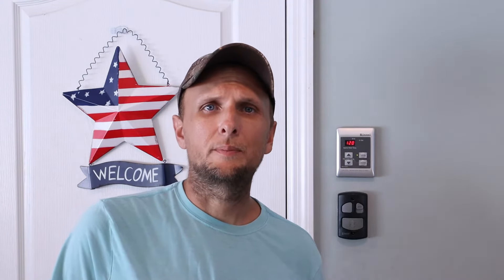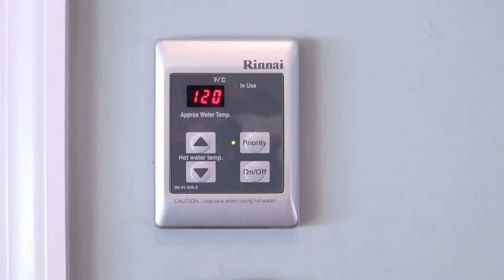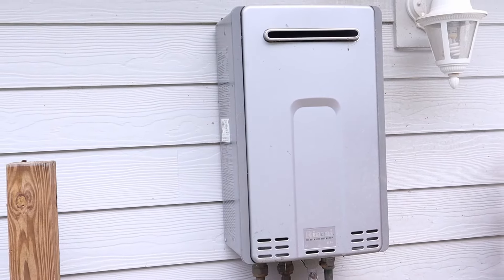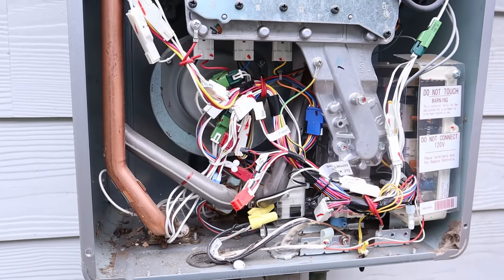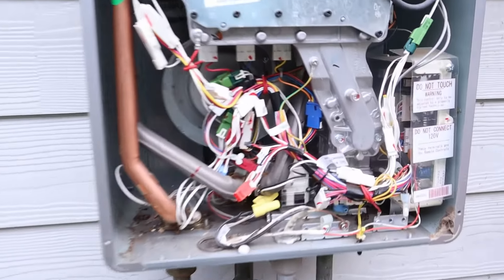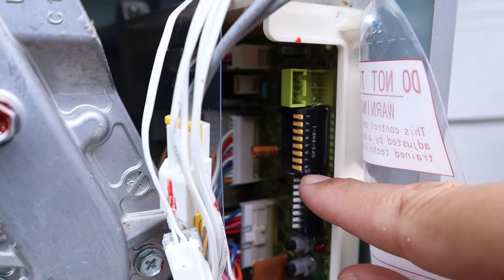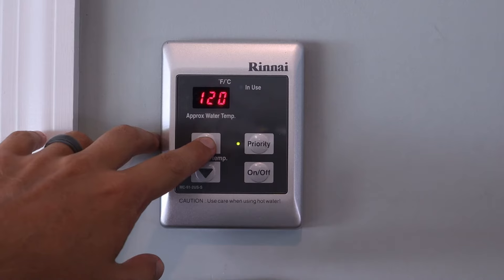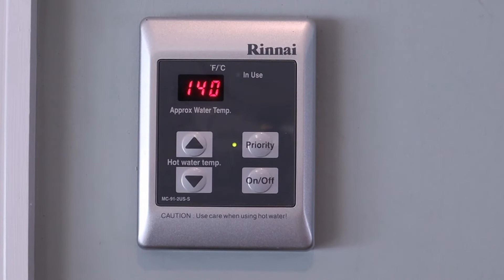How To Increase Rinnai Tankless Water Heater Max Temperature (Not Hot Enough)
In this video I show you how to raise the Rinnai tankless water heater's max temperature by changing the temperature settings.  The default max temperature is 120 degrees fahrenheit, but after a few easy steps you can raise the max temperature to 140 degress, by adjusting the rinnai tankless water heater temperature control settings.